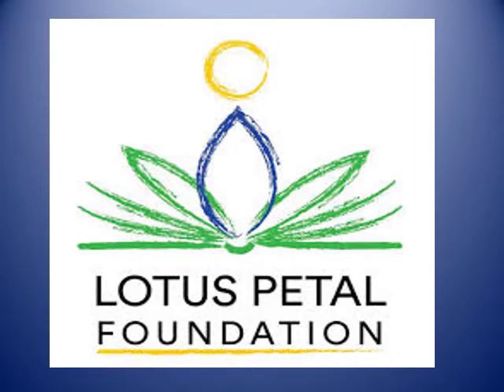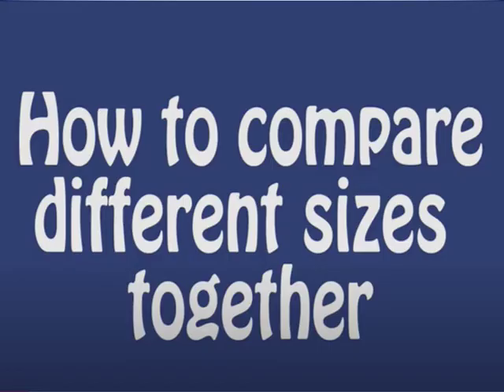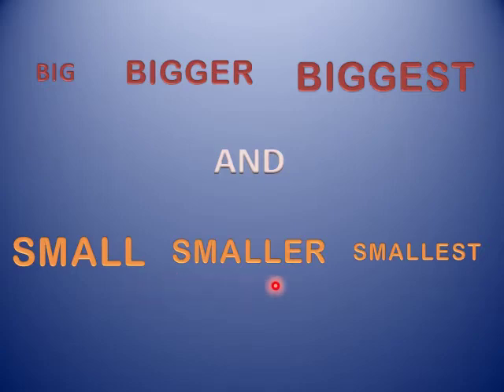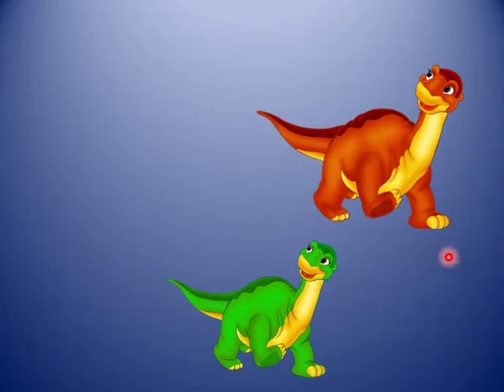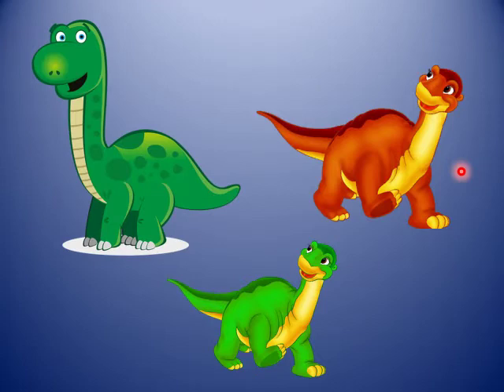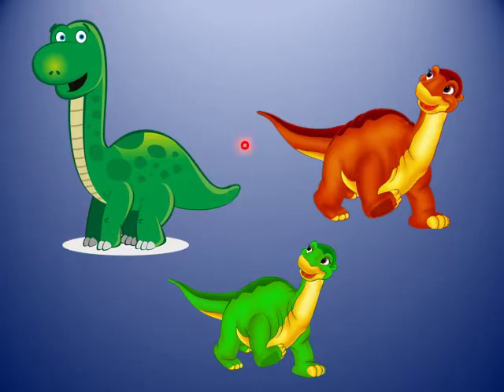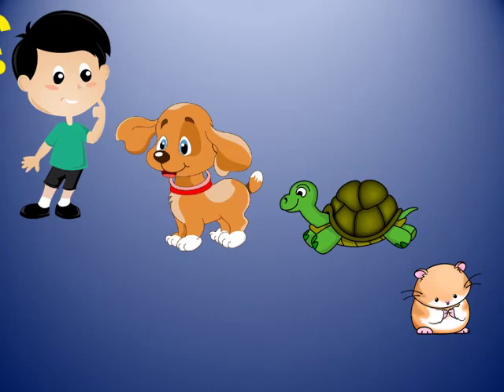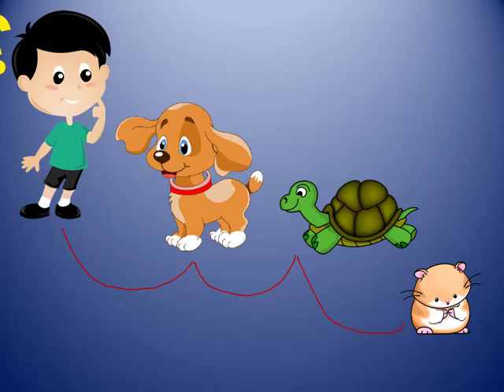Vidyananda School | Subject-Maths | Biggest and smallest object | Grade-KG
How to compare different sizes together
A video on Rules of Narration for the underprivileged children by our teacher, Meenakshi.

1. VidyanandaSchool :. Vidyananda School is a regular school program that runs classes at age appropriate levels from KG to Grade 12. Here we believe in nourishing the roots through a strong primary and basic education. The primarycurriculum is as prescribed by NCERT.
2. Pratisthan Learning Center :Pratishthan Learning Center is for those students who have fractured education, enables them to complete from Grade 6th to Grade 10th in 3 years, so that they can complete their 10th Grade in the right age.
3. AarogyaWellness :Aarogya Wellness is a healthcare program that provides free food & medical access to students. We have twice a week free OPD that takes care of primary/secondary healthcare and invasive surgeries. Over 6000 cases have been treated so far, including 2 heart surgeries.
4. Jeevika :Jeevika is the In-House Skill Development Program which provides skilling opportunities for wide base of educational levels. The courses involved in Jeevika are- Banking & Financial Services, Electronics & IT hardware industry, Healthcare Services, IT &ITes, Transportation and Logistics, Retail, Telecommunications and Tourism & Hospitality.
5. Sahyog :Sahyog is an outreach program that provides infrastructure development & academic support to government schools and other non- profit schools. So far one government school with 110 students has been benefited.